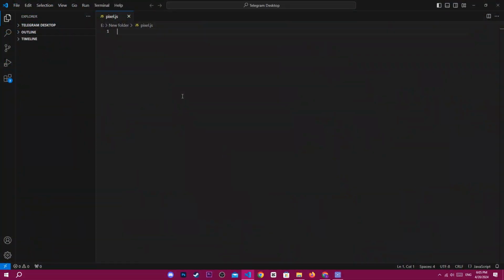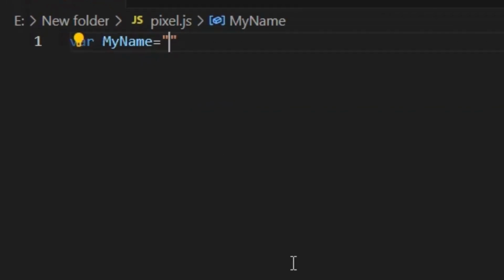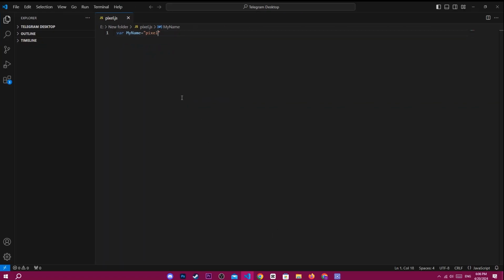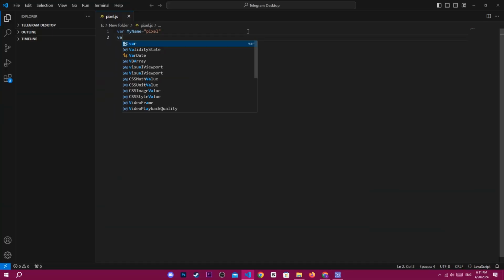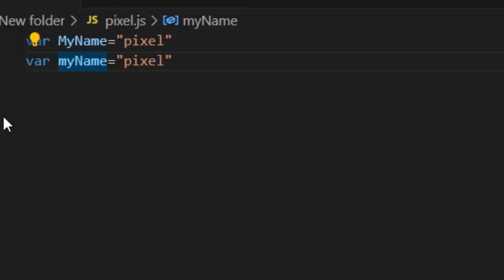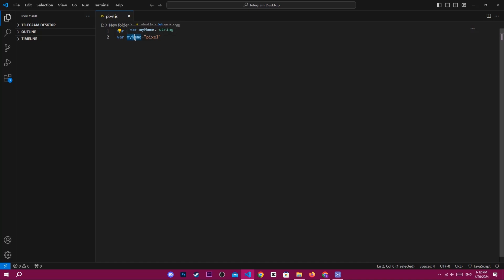How to actually code✨ | Clean code #1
This is going to be a short series about how to write your codes more efficient and how to follow seo rules.

Seo :
JavaScript - Html - frontend- backend - site - website - coding - html5 - css -typescript - pixel - meme - learning - clean code - variable name